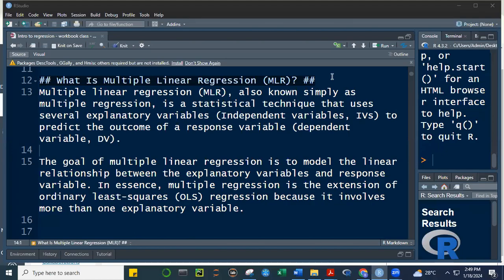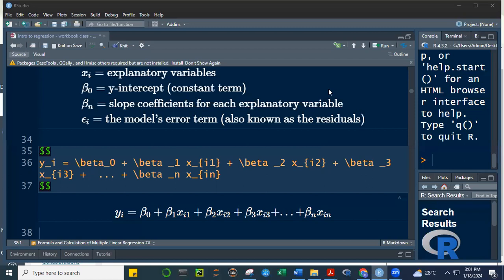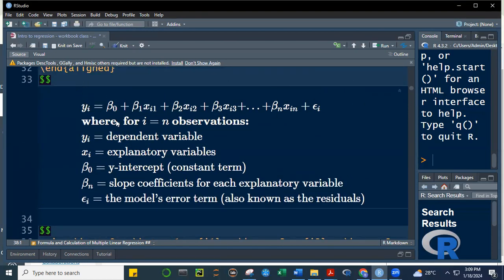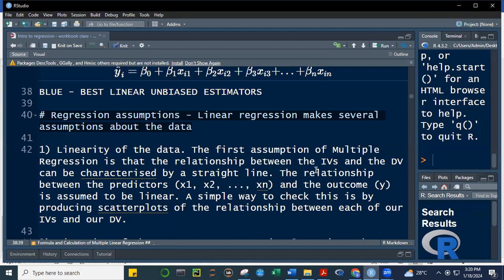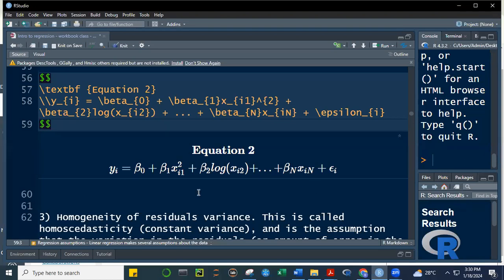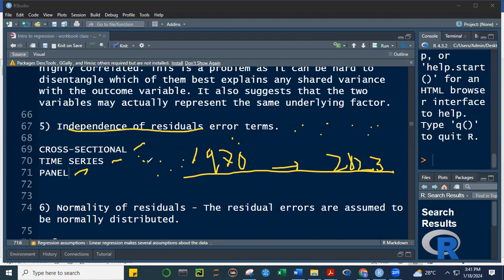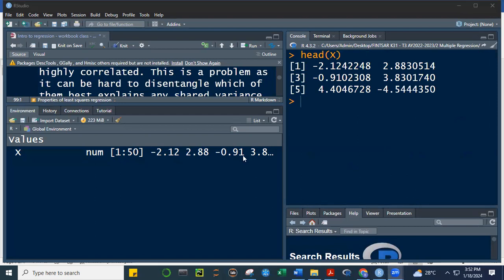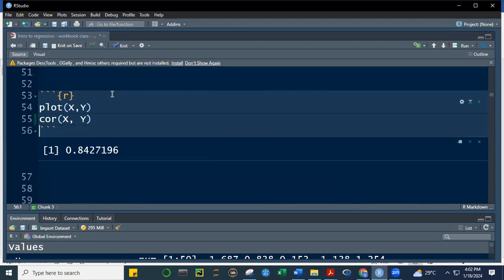FINTSAR Jan 18, 2024 MLR1 Intro